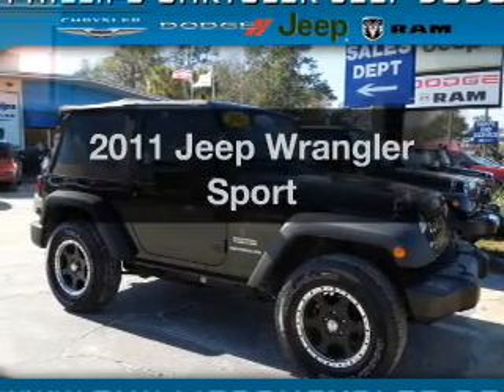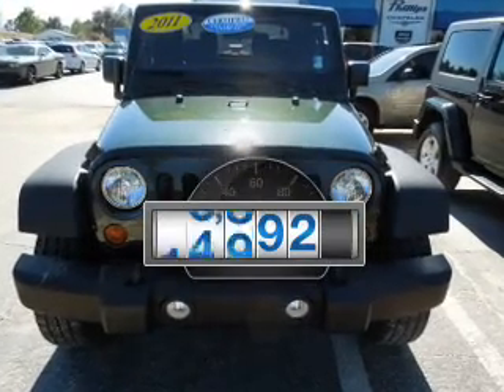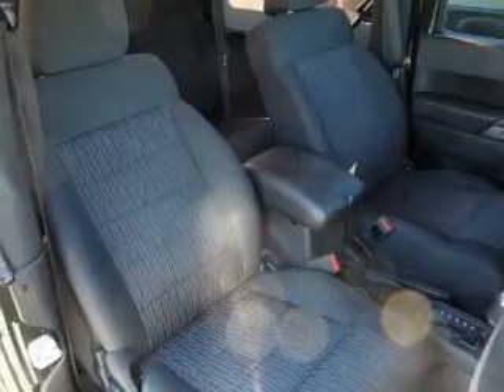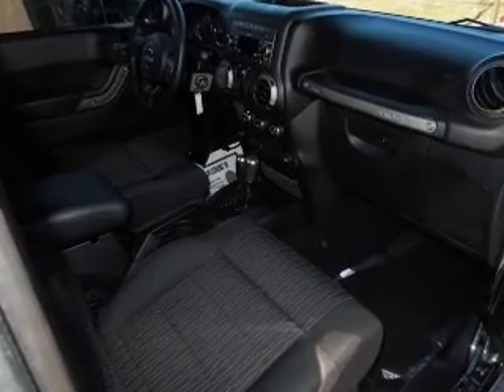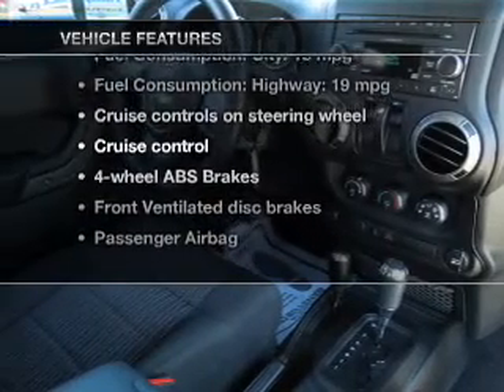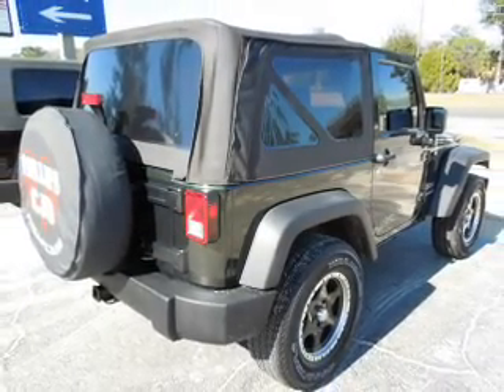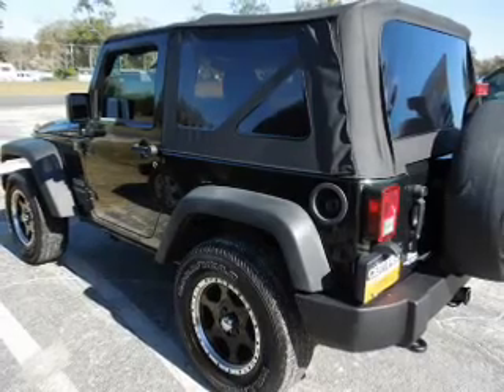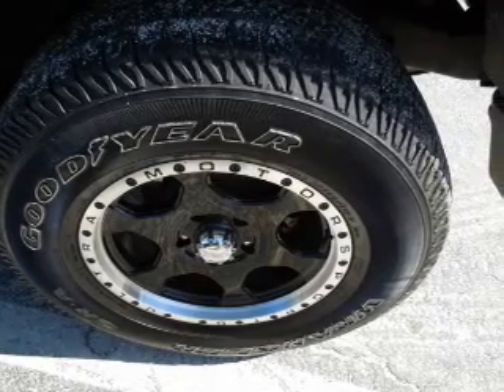2011 Jeep Wrangler - Ocala FL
Year: 2011
Make: Jeep
Model: Wrangler
Trim: Sport
Engine: 3.8 liter 6 cylinder 12 valve
Transmission: Automatic
Color: Green
Mileage: 15992
Address:
3440 South Pine Avenue